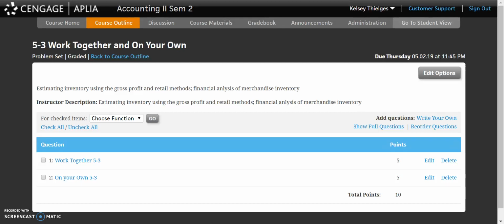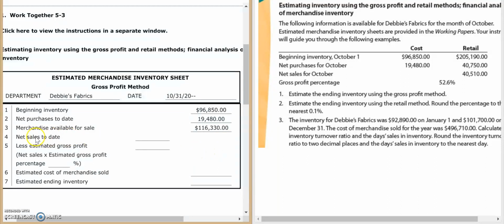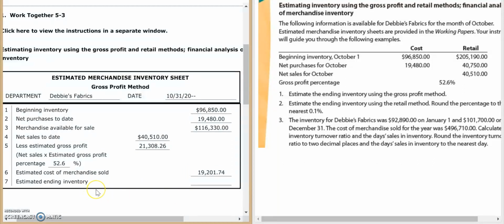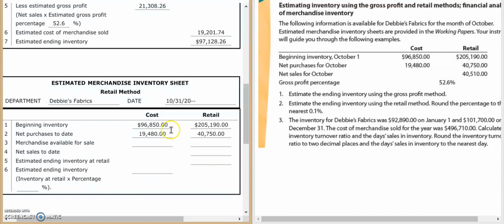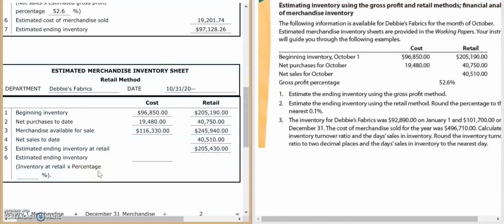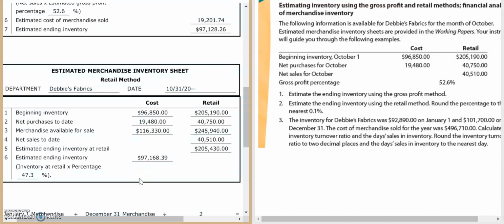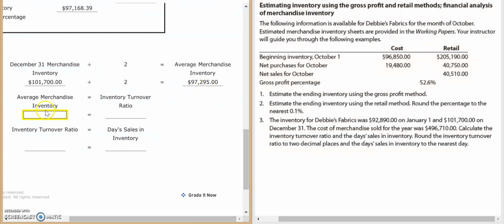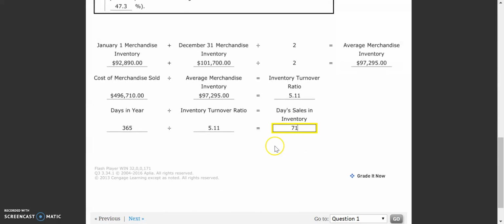Advanced Accounting 5-3 Work Together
Accounting II
Estimating the Inventory